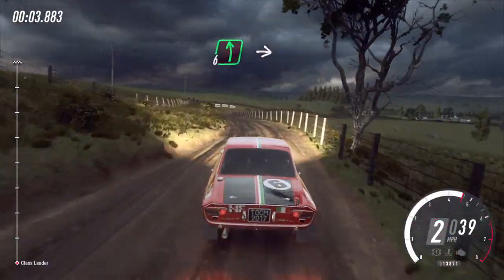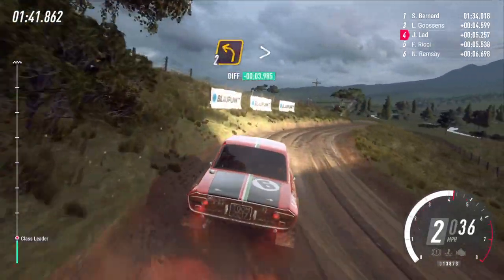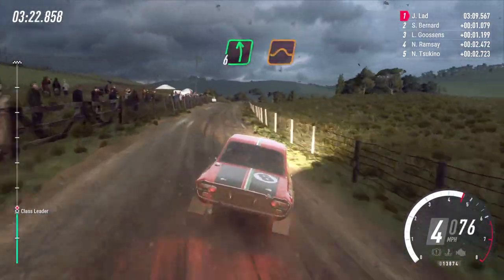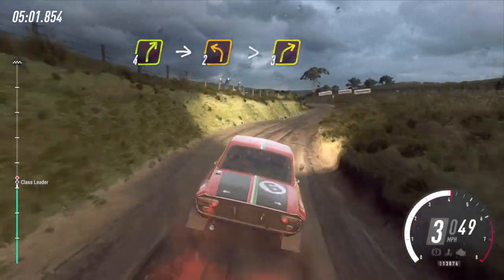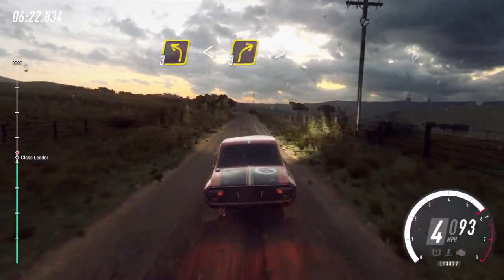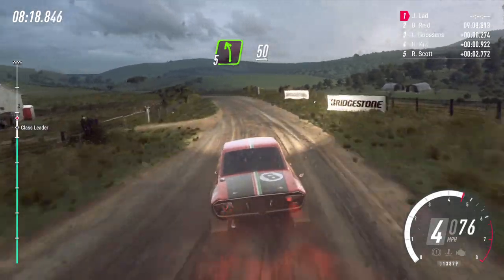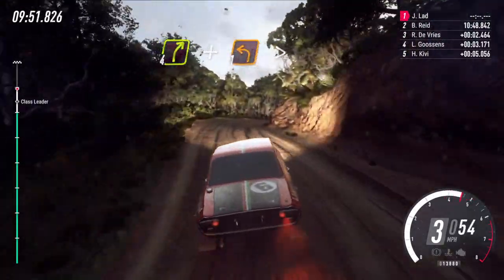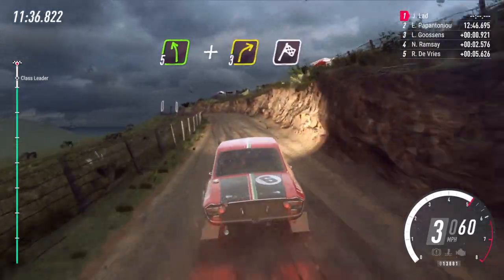DiRT Rally 2.0 historic rally